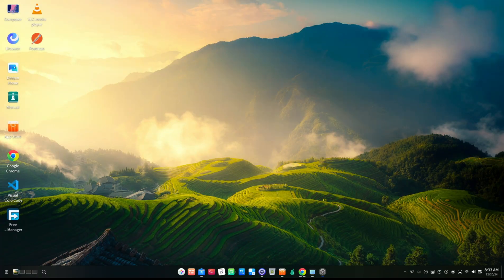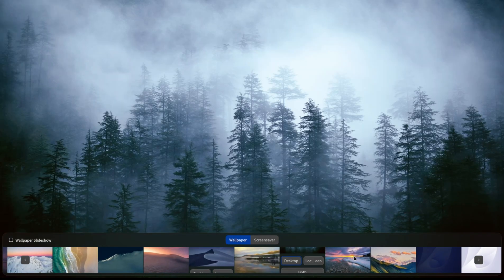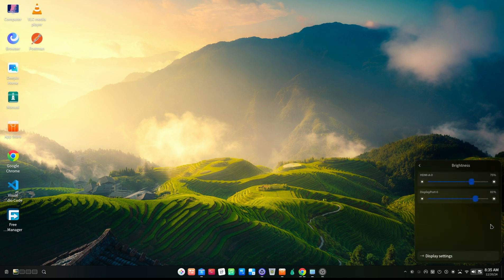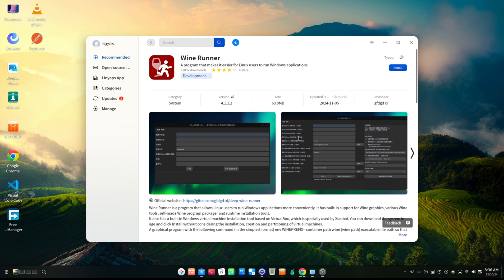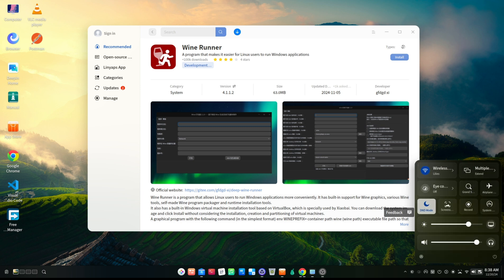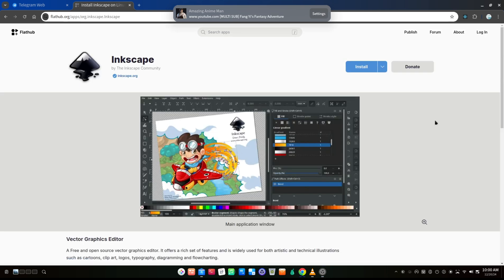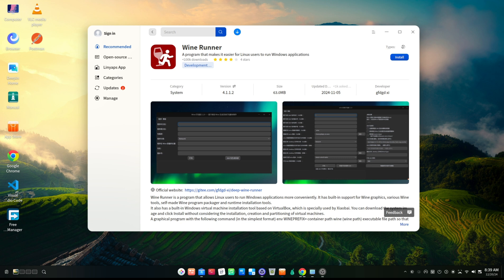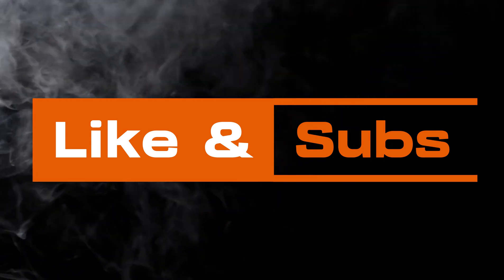Deepin 23 Review: Tired of Windows and still don’t fancy an overpriced Mac? Try Deepin. (My story)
Deepin will be 20 years on 21 December 2024 and what a journey it has been! As I reflect on this significant milestone, I’m reminded of my own journey with Deepin, which began about four years ago. At the time and I guess even now, I was looking for a stable and beautiful complete operating system that wasn’t Windows or MacOs. I instantly fell in love with Deepin when I first encountered the OS. At the time most articles argued that it looked so much like a MacOs but over the years Deepin evolved and brought features and experiences that can rival MacOs and Windows.